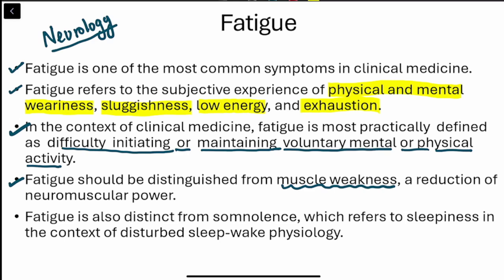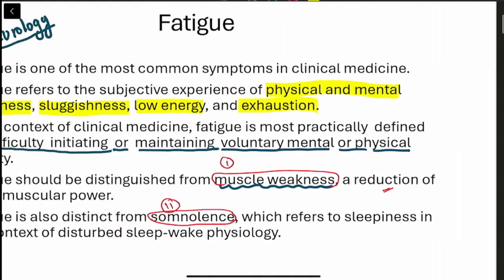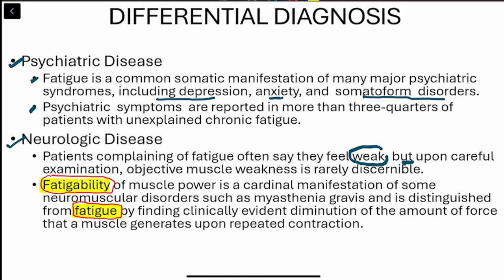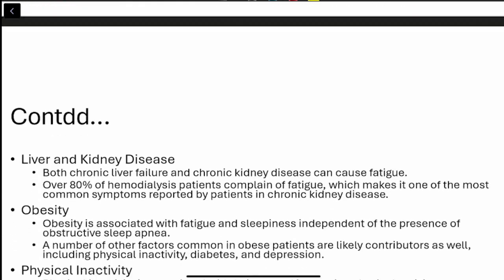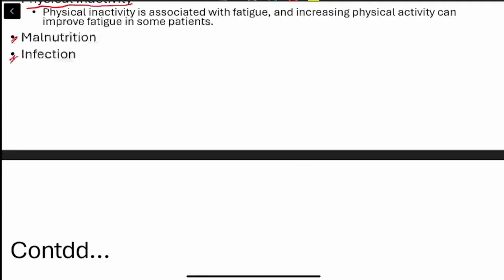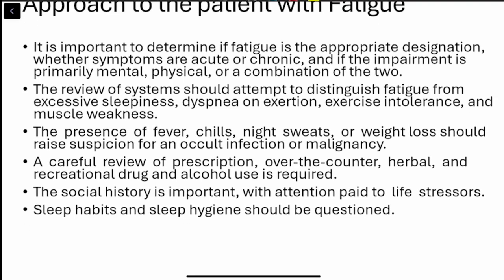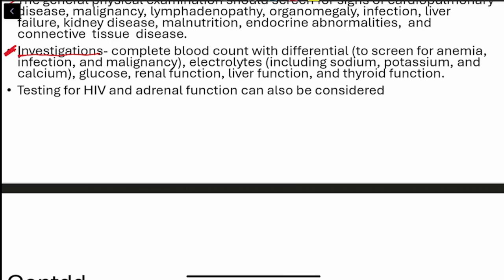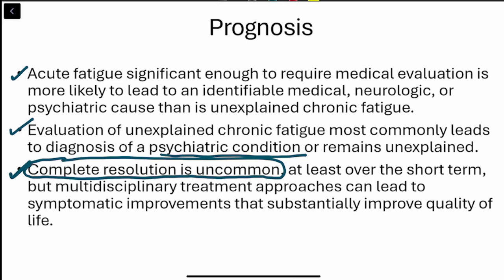What is Fatigue | Neurology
Fatigue is a symptom which is commonly found in neurological disorders.
It is in continuity with the symptomatology of neurology.